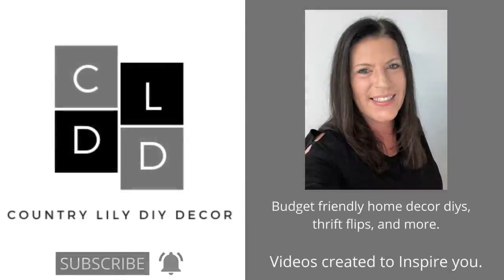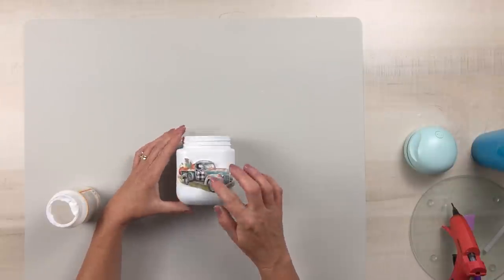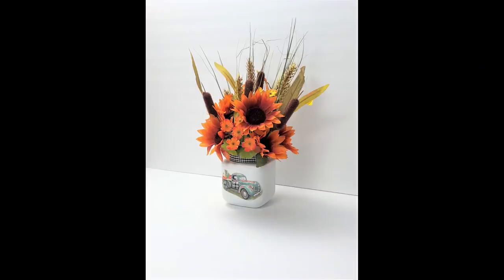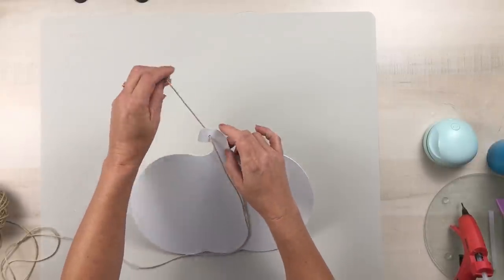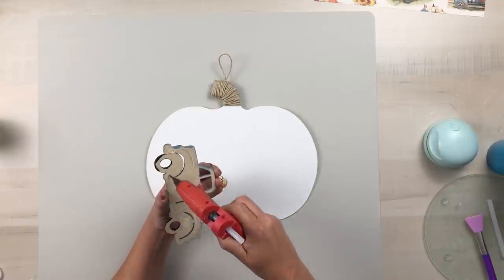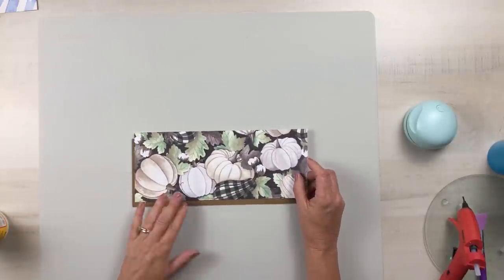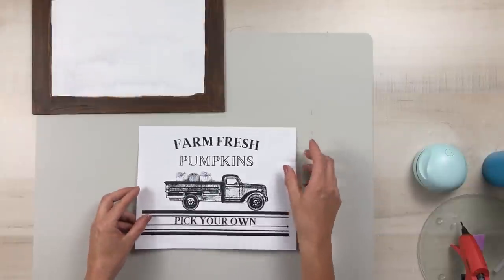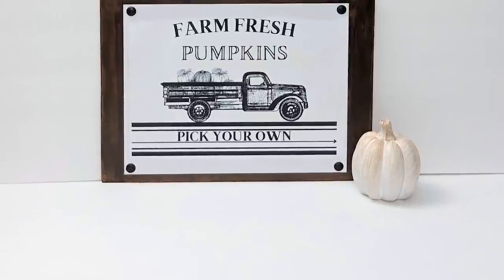Dollar Tree Farmhouse Fall Diys/Farmhouse Truck Diys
Hi everyone, today I have some Dollar Tree Farmhouse Fall Decor Diys that I think you are going to LOVE! Three of the diys include the beautiful farmhouse truck! I just love how each one turned out, and I sure hope you like them too.
If you are new here, I want to say welcome, my name is Barbara. I know I say this all the time, but I really do mean it, I appreciate each and every one of you! You guys are Amazing!!

xoxo Barbara